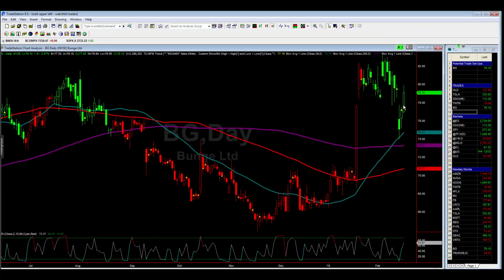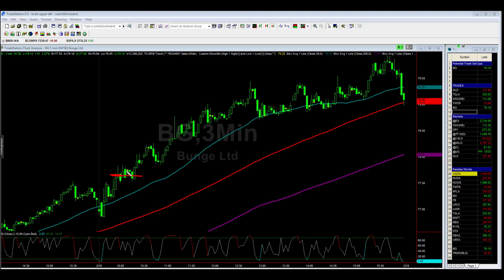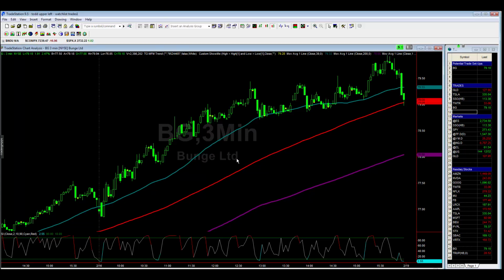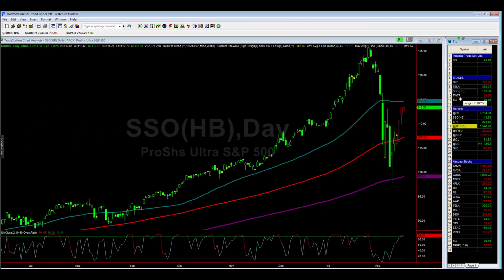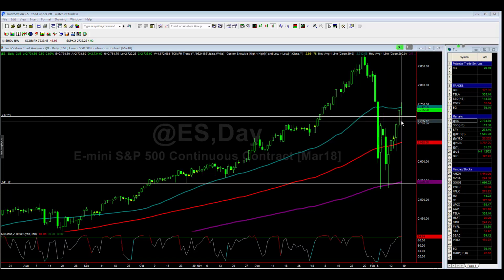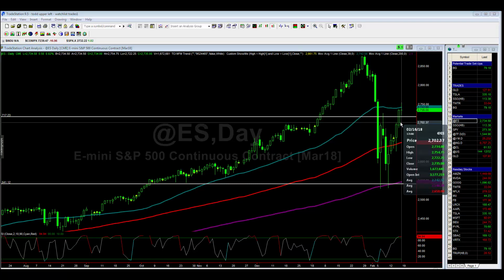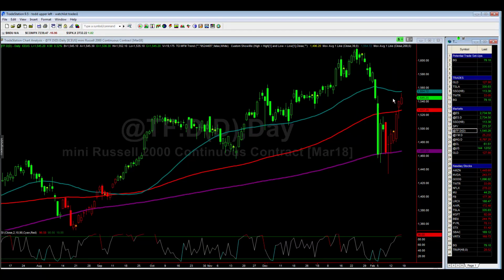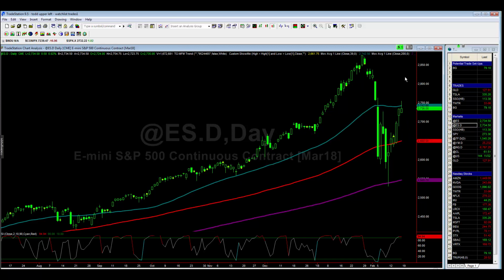LIVE Profitable Trades